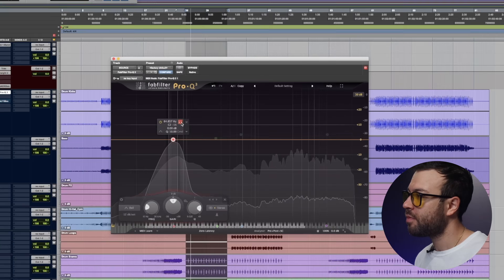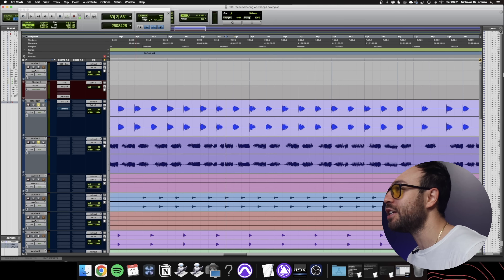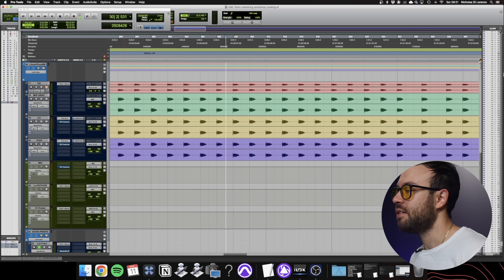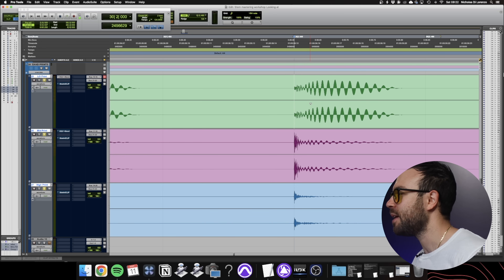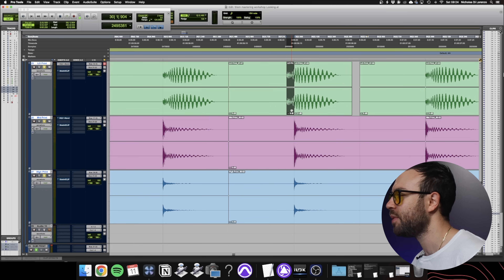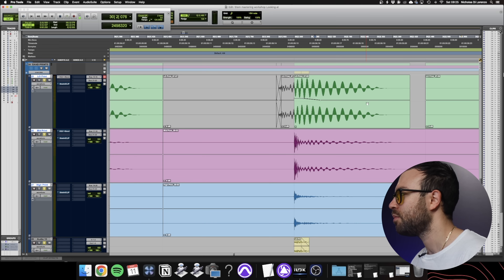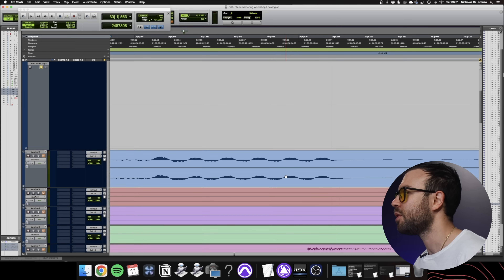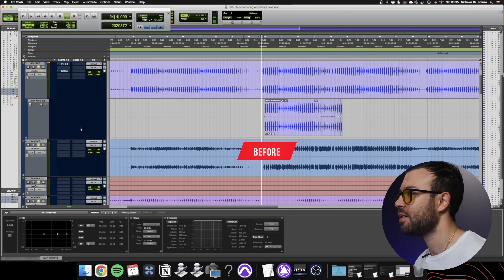I wish this plugin existed.